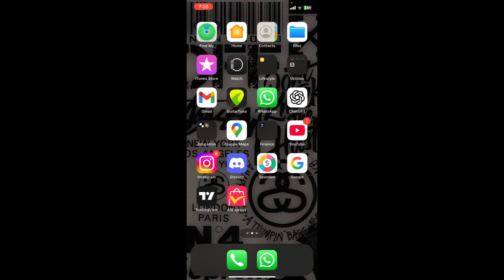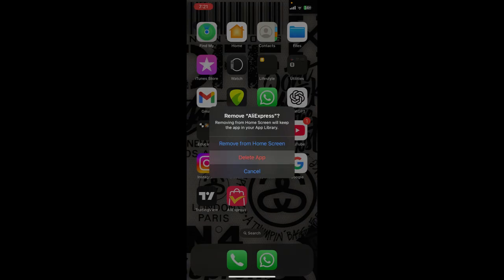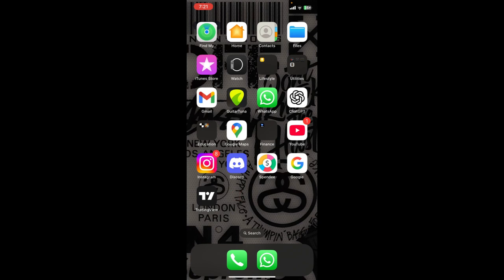How to Delete AliExpress on iPhone 2025?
Looking to remove the AliExpress app from your iPhone? This quick tutorial will show you exactly how to delete the AliExpress app from your iOS device. Whether you're freeing up space or no longer need the app, follow these simple steps to uninstall it safely.

✅ Watch now and remove AliExpress from your iPhone in seconds!